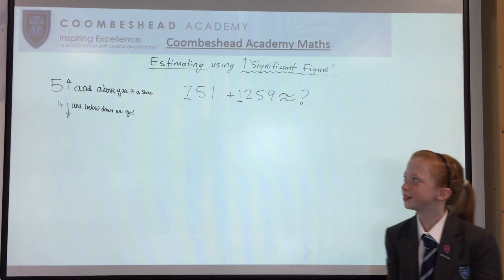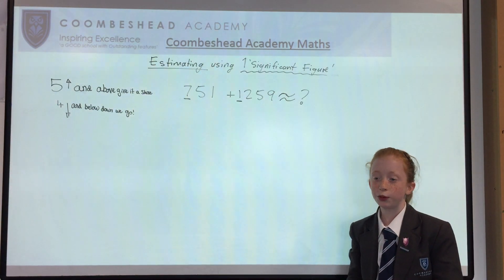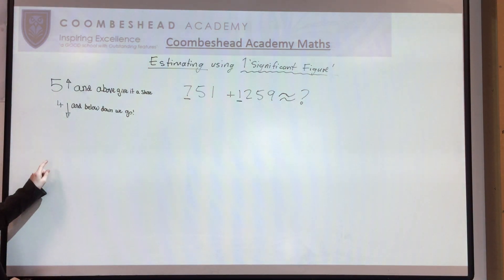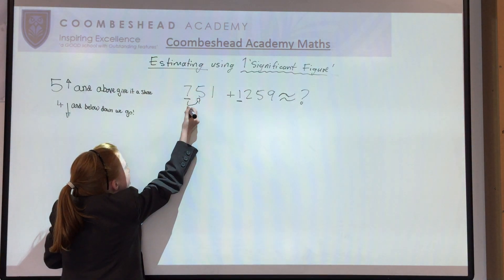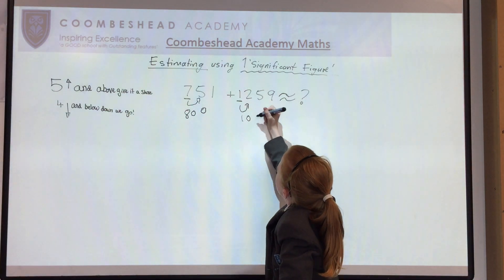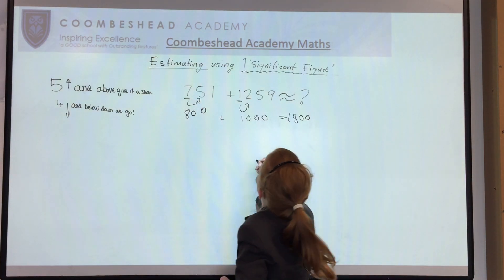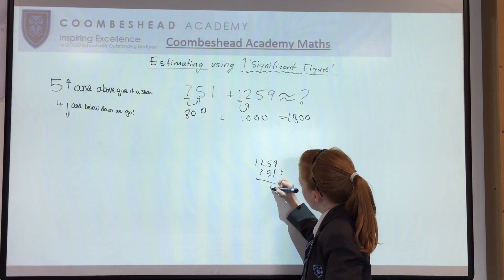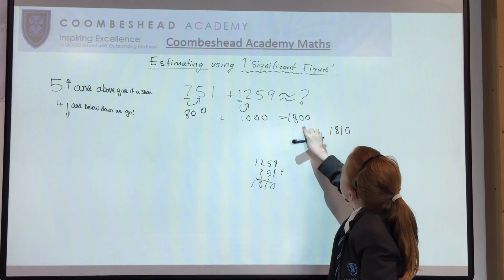Maths @ Coombeshead - Estimating Using 1 Significant Figure